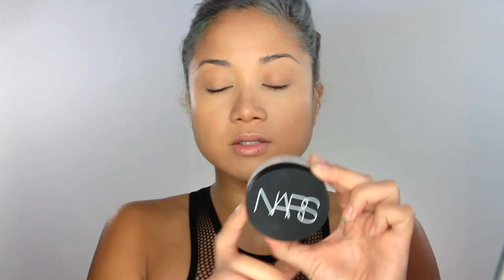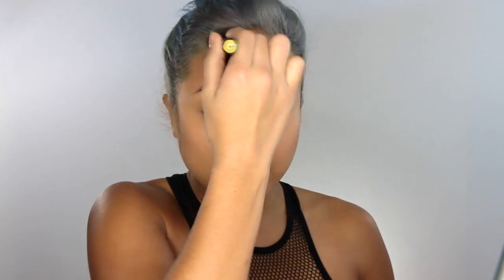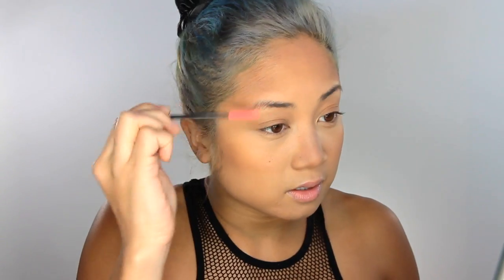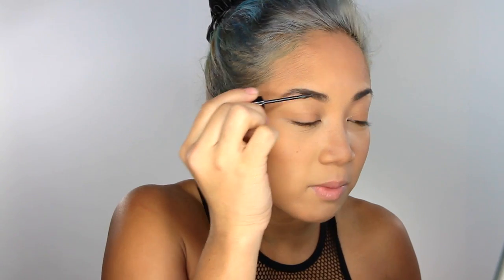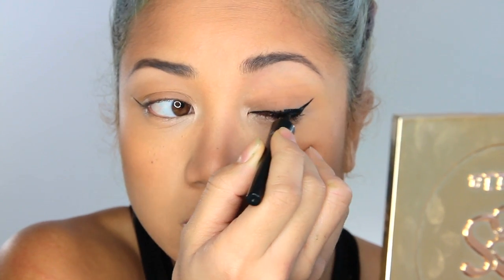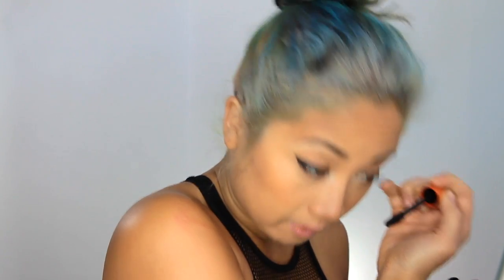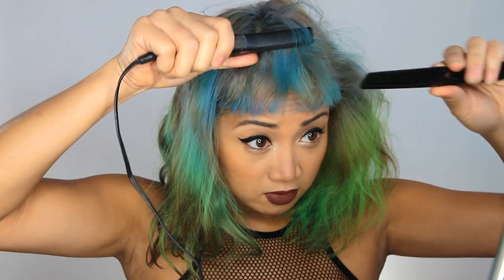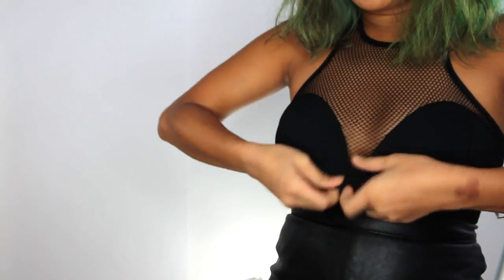GRWM FOR THE USHER CONCERT!!! | milavictoria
Get Ready With Me Look.
Decided to shoot the entire video as a talk thru. Is that how GRWM videos are supposed to work? I wouldn't know since I live in a cave :P

Special thank you to my friend Kai for taking me out to the Usher concert in Toronto (so I had a reason to get ready). It was so much fun!

Kai is also an incredible singer.

Say hi to my bby, Char Fel
(she's one of the culprits of why I buy so much makeup)

Products used:
Cinema Secrets foundation - the shade number rubbed off the packaging :(
* MAC Pro Concealer Palette in "medium"
* NARS setting loose powder in "translucent crystal"
* MAC Sculpting powder in "sculpt"
* TOPSHOP bronzing powder in "sandcastle"
using MAC #129 blush brush *

MAC eye shadow in "coquette" and "charcoal brown" with #263 brush
STILA "soul" eyeshadow palette using "light" with JOE FRESH pencil shadow brush and "kitten" (applied with finger)

SEPHORA liquid liner in "black"
TWEEZERMAN rose gold lash curler
COVER GIRL lash blast mascara in "very black"
LIME CRIME velvetine liquid lipstick in "salem"

What I'm wearing:
Glasses - Chanel
Spanxxx
Faux Leather Pencil Skirt - h&m

Shot with Canon 7D DSLR
Edited by me with iMovie (cries)
Music - the sound of my laptop fan over heating and my heavy breathing * sorry *

She's all over that internetz

MilaTaughtMe, tho.